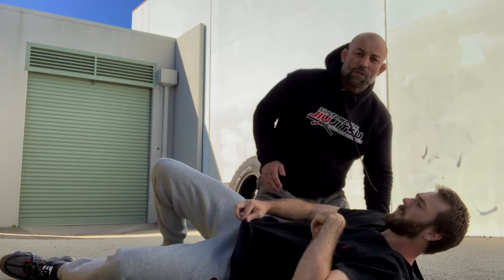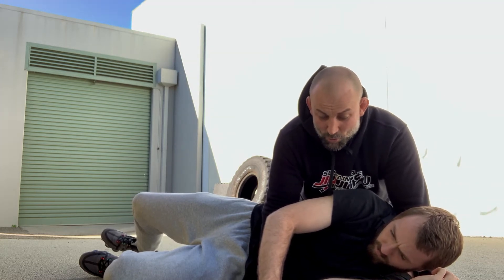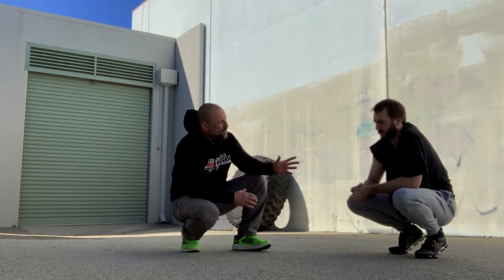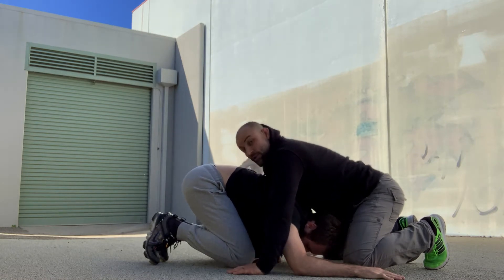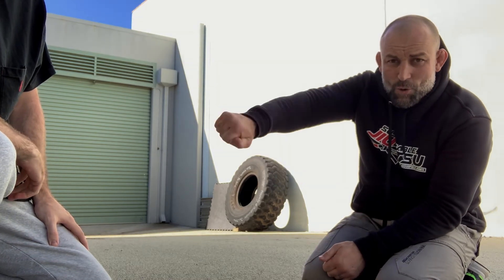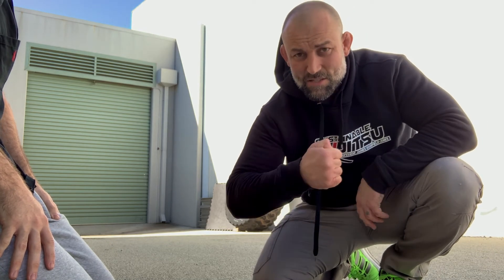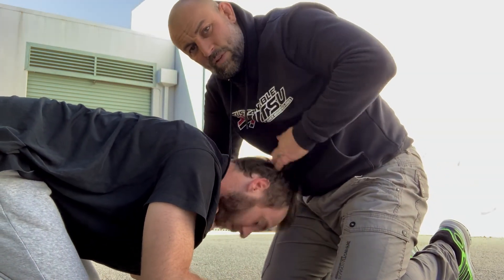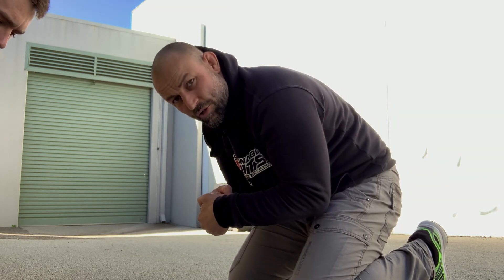Quick Finishes - Part 2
Most important at 1 min is to keep my bicep and shoulder control and connected to the opponent.

3.20 min making sure I get my body weight over the head to stop his movement (where the head goes the body follows)

6.30 min take note of how my hands are held for optimal use of my body to finish the choke.

Also keep an eye out for our new online training platform scheduled to drop on the second quarter of 2020!

First course - “Dealing with a weapon  - Level 1”

Facebook - Sustainable Jiu Jitsu -Team Moreira Australia